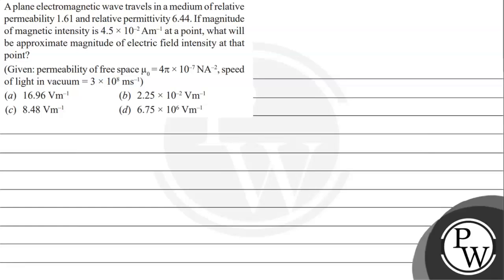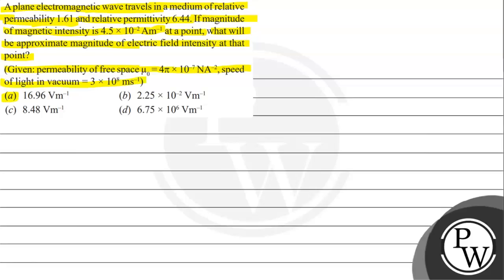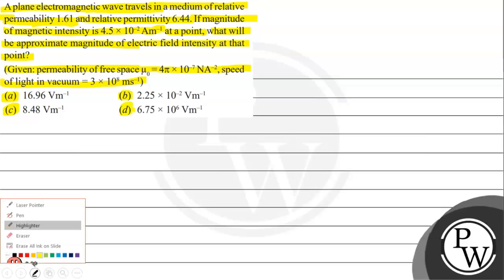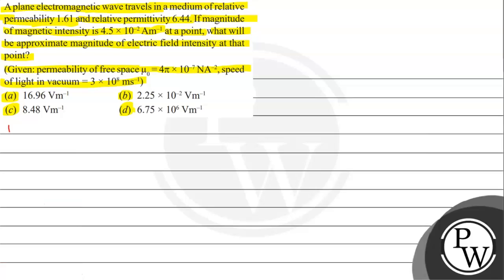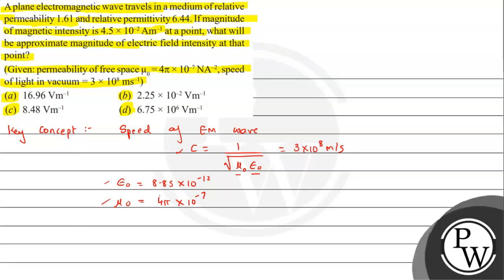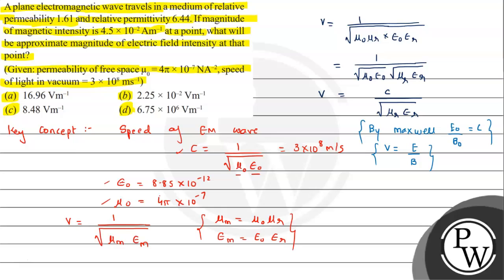A plane electromagnetic wave travels in a medium of relative permeability 1.61 and relative perm...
A plane electromagnetic wave travels in a medium of relative permeability 1.61 and relative permittivity 6.44. If magnitude of magnetic intensity is \( 4.5 \times 10^{-2} \mathrm{Am}^{-1} \) at a point, what will be approximate magnitude of electric field intensity at that point?
(Given: permeability of free space \( \mu_{0}=4 \pi \times 10^{-7} \mathrm{NA}^{-2} \), speed of light in vacuum \( =3 \times 10^{8} \mathrm{~ms}^{-1} \) )
(a) \( 16.96 \mathrm{Vm}^{-1} \)
(b) \( 2.25 \times 10^{-2} \mathrm{Vm}^{-1} \)
(d) \( 6.75 \times 10^{6} \mathrm{Vm}^{-1} \)